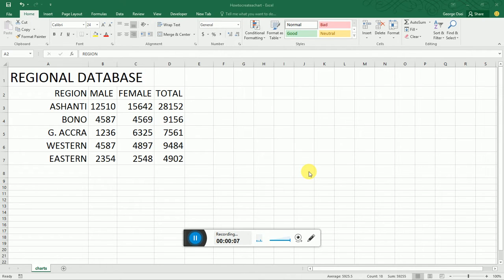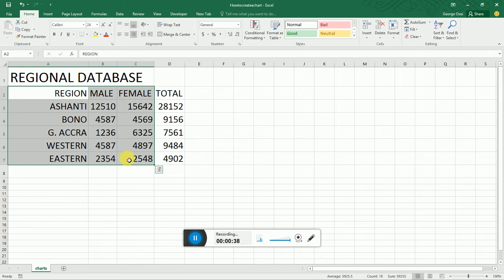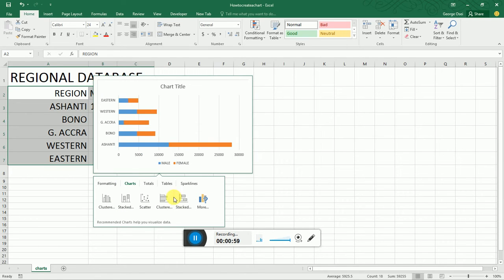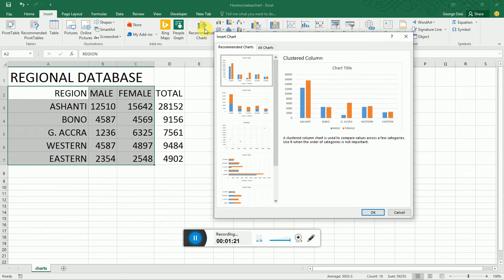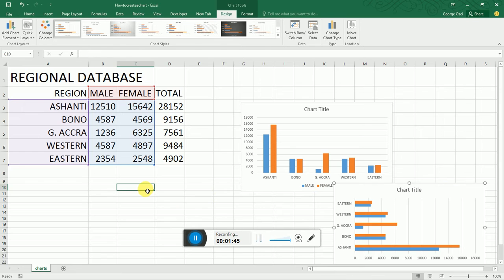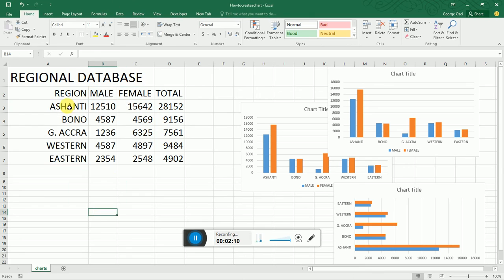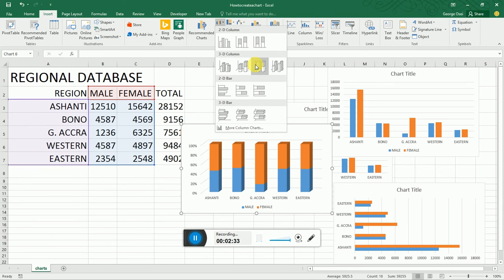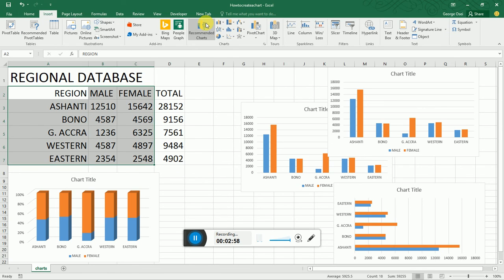Simple ways to create charts in Microsoft Excel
Charts gives a visual representation of data, charts are useful in our modern world. This video takes you through the easiest ways to create charts in the Microsoft Excel Program. Let's hear from you in the comments box. Thank you.